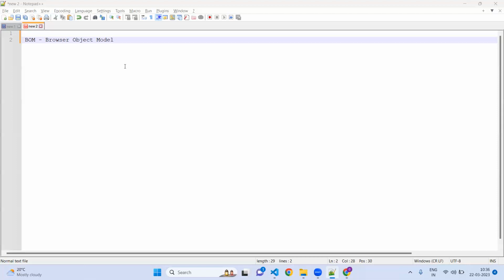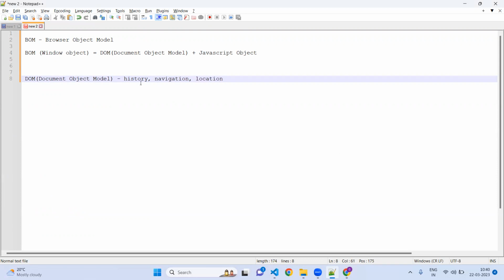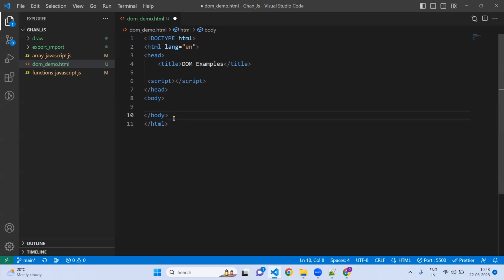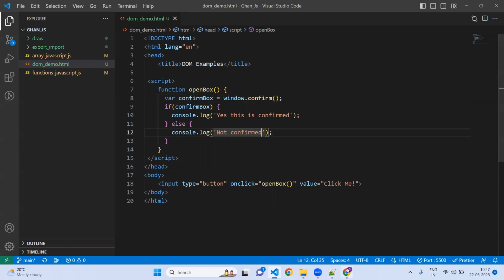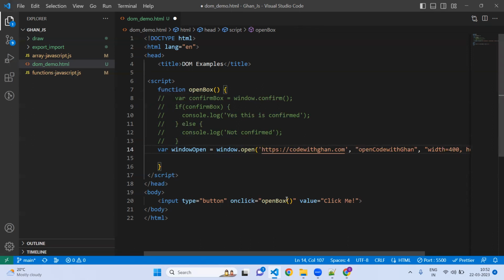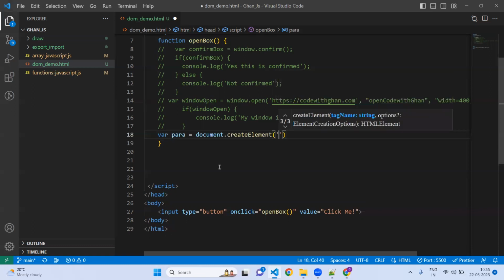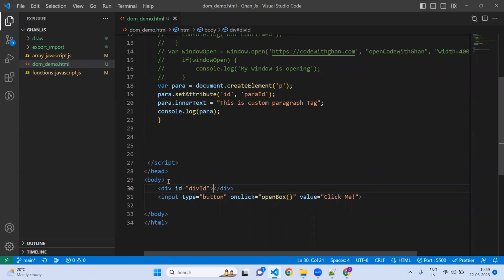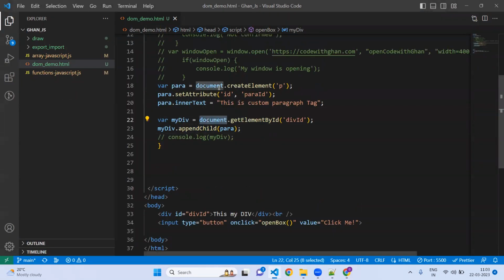BOM | DOM | JS Object | Detailed Explanation | Browser Object Model | Document Object Model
BOM (Window object) = DOM(Document Object Model) + JavaScript Object.

  So BOM is nothing its global window object that have DOM and JS Objects.
 DOM (Document Object Model) - e.g. - history, navigation, location.
 JavaScript Object - e.g. Reg Exp, Array, Object, Date(), functions etc.